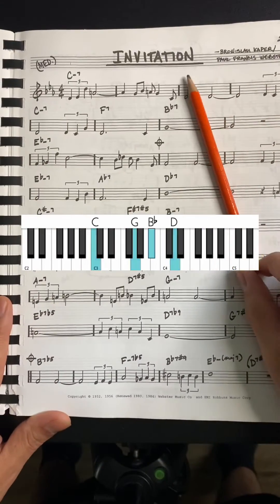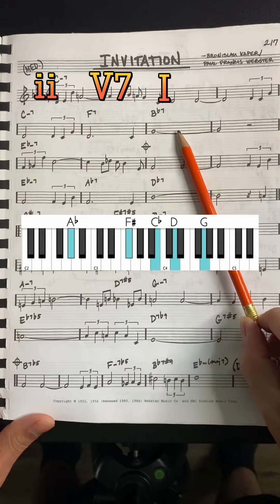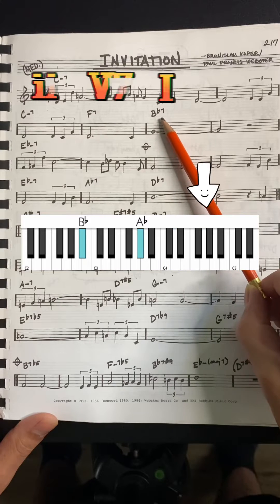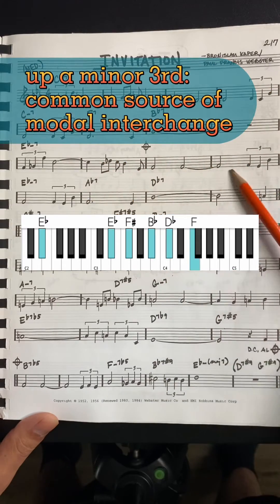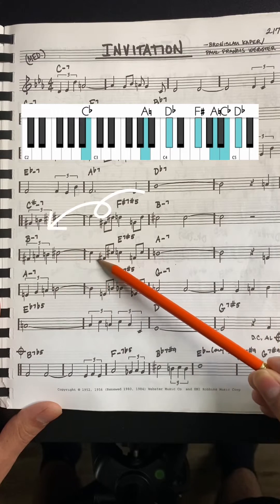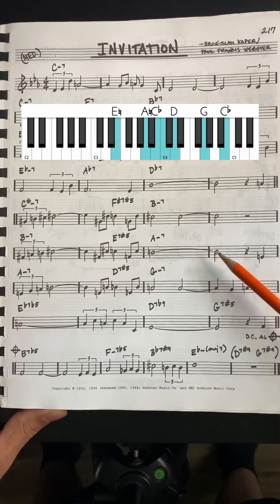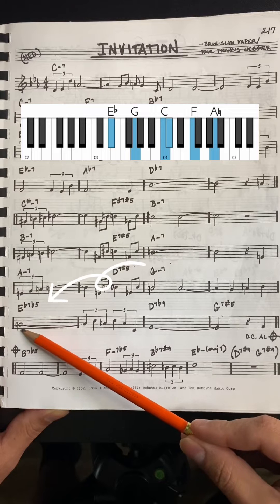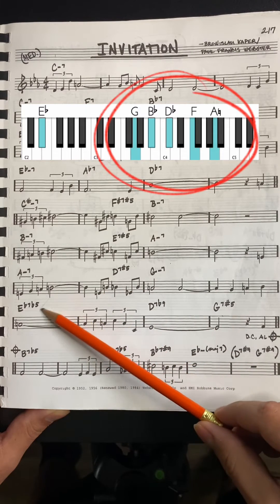Invitation: Harmonic Analysis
A standard I’ve often flipped through was requested on Tt; so here is brief overview of the motions found therein.

Currently working out better audio output for improved quality. Tips welcome.